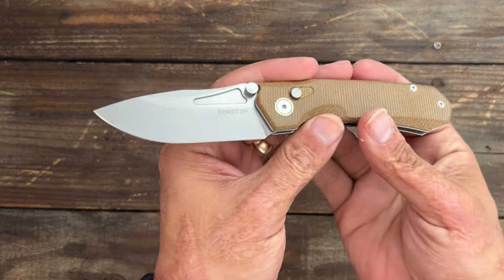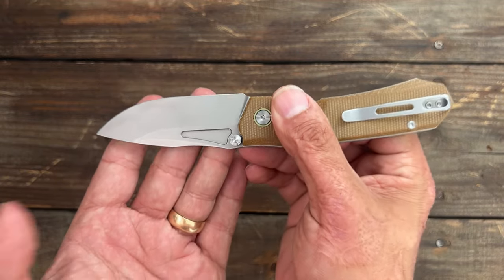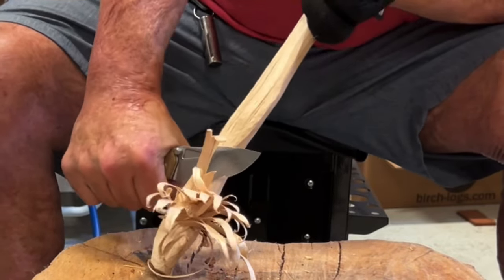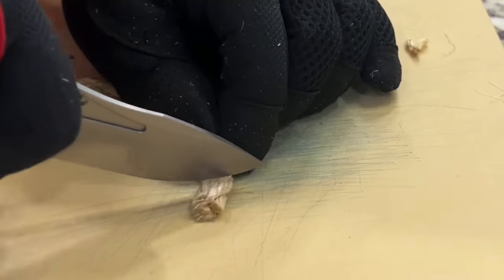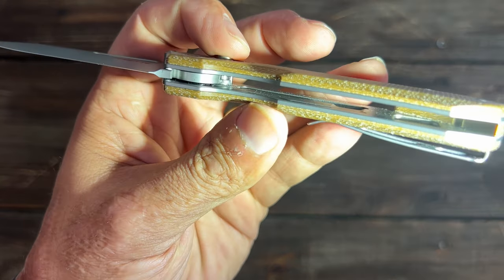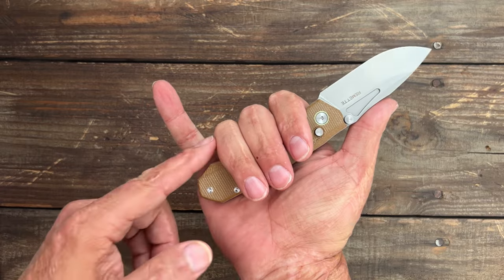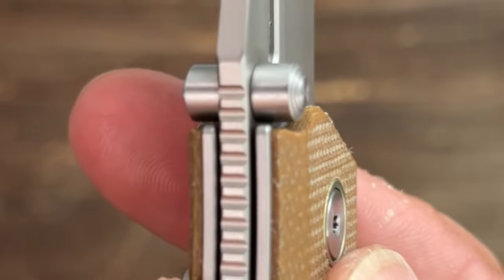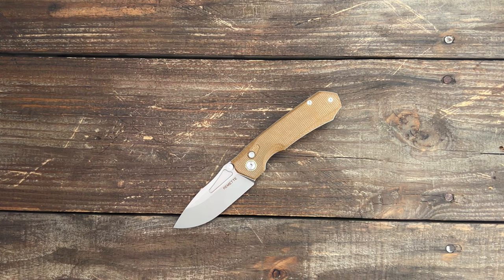Snappiest Button Lock Knife this Year! Remette Rhinoceros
Snappiest Button Lock Knife this Year! Remette Rhinoceros. This is the fourth Remette Knife I have reviewed this year and so far they have impressed me. This is there second button lock knife but this one is done a little differently than we are used to seeing. I’m this video we take a look at the Good, the Bad and also do some real world testing to see how it performs. What are your thoughts on this one?